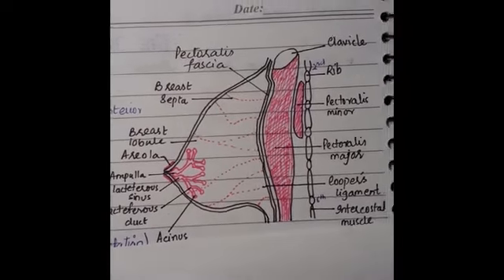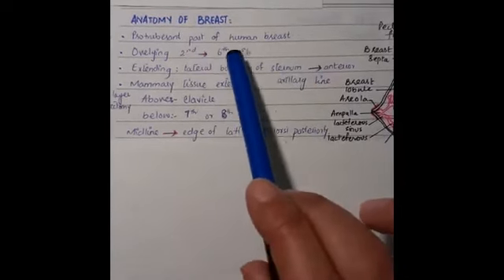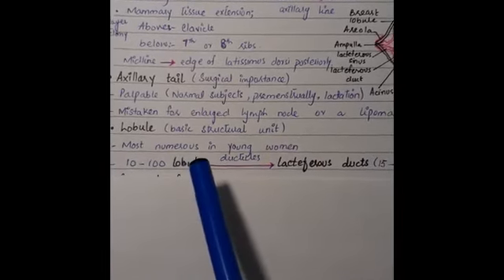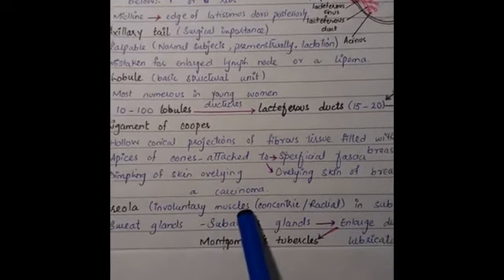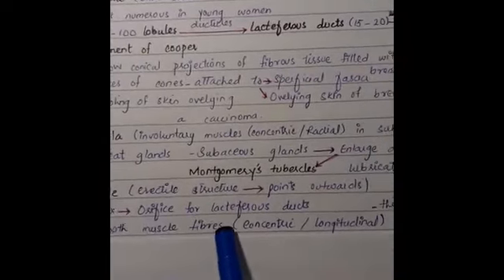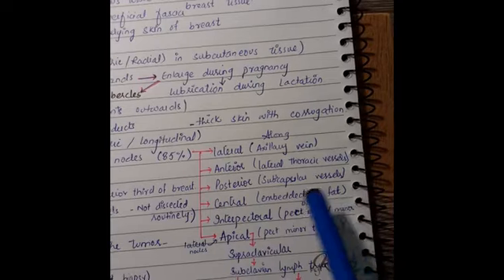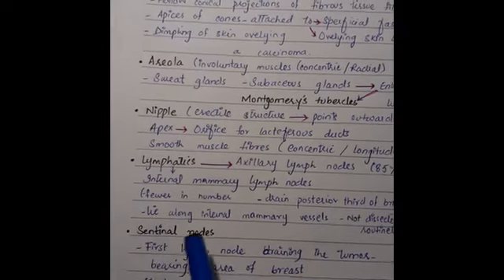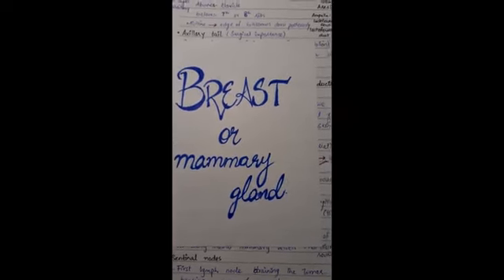Breast or memory gland